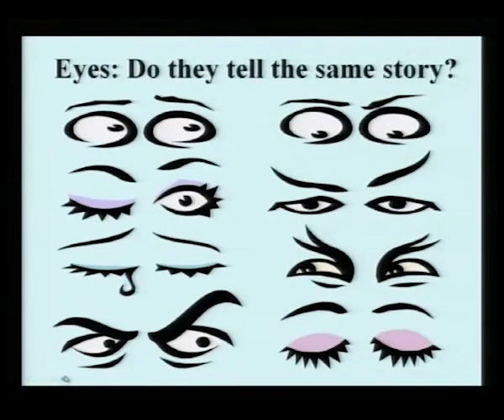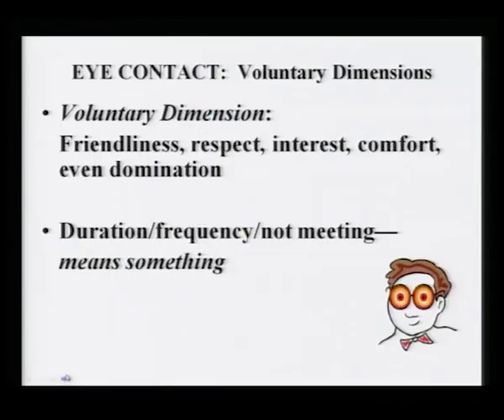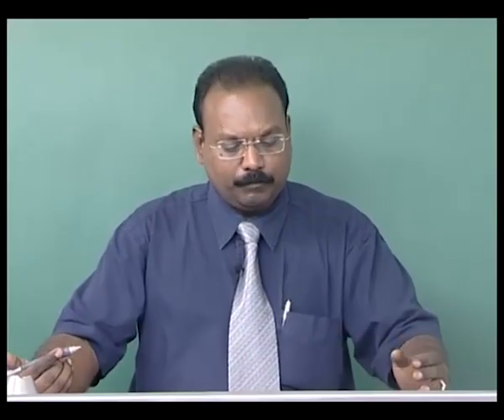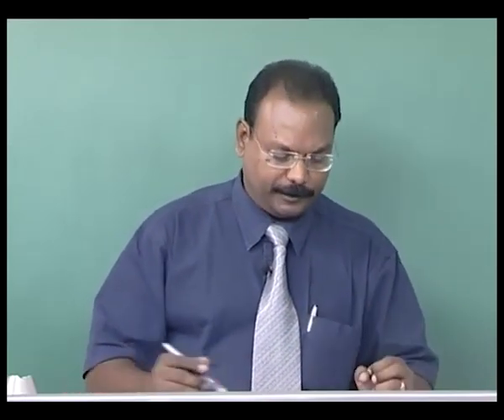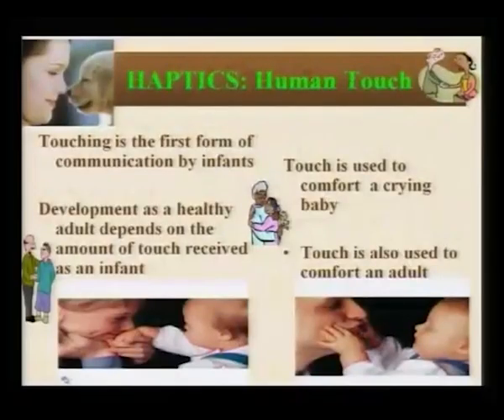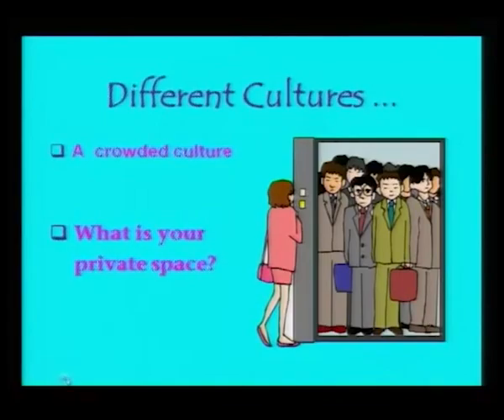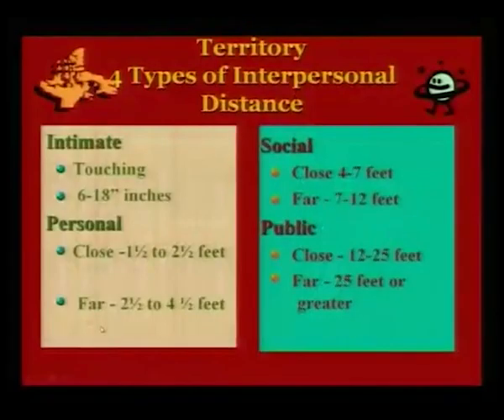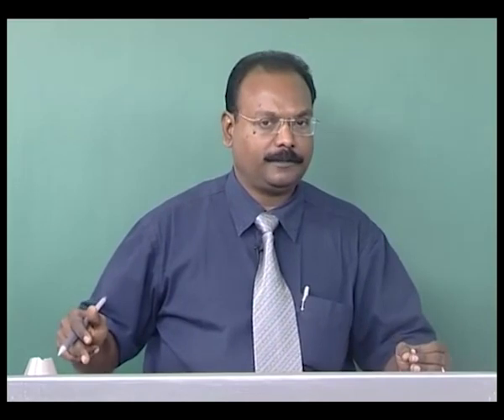Non-Verbal Communication Lecture-04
Subject : Communication
Course Name : Communication Skills